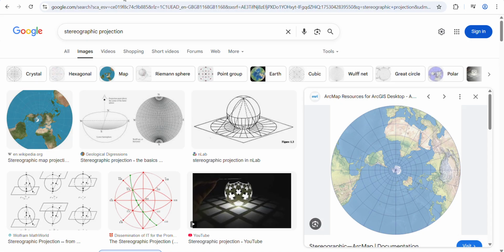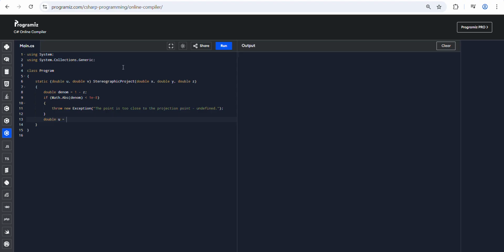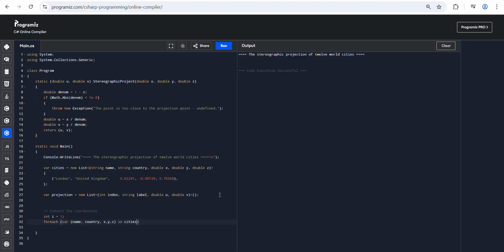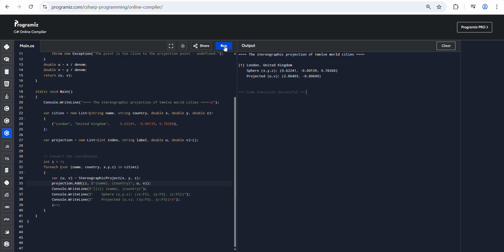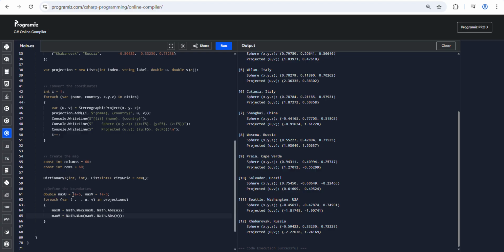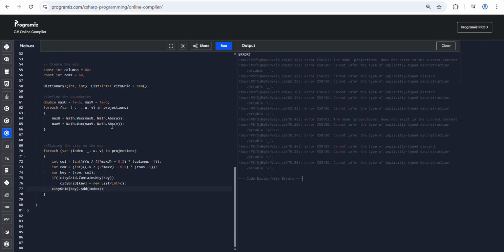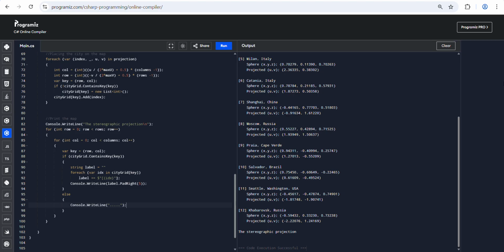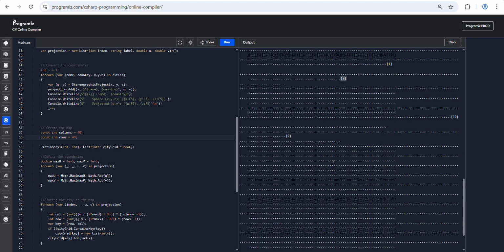3) Part #1.) Stereographic Projection - C#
In this video we create a the stereographic projects for points on 3D sphere, effectively converting them to 2D.

The main application in cartography, creating 2D maps from points in 3D space.

We created the script in C# which produces exactly this.

This is part #1. of the video, creating the stereographic projections and the actual map.

Part #2. coming soon to finish the map.